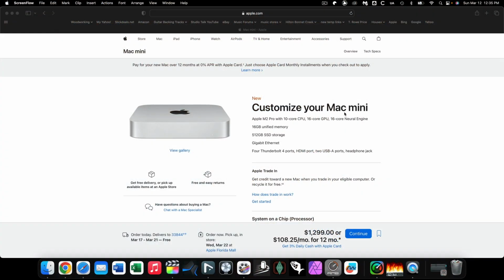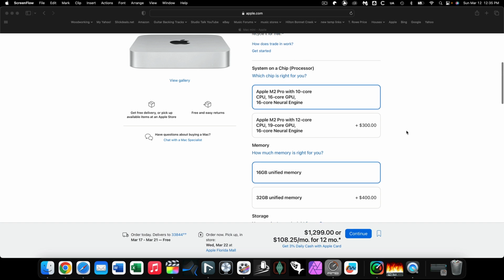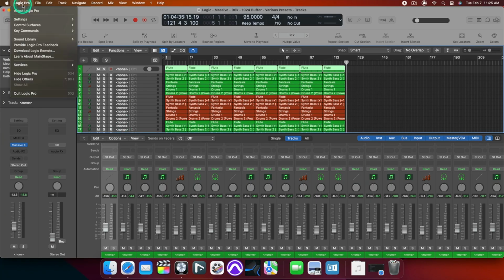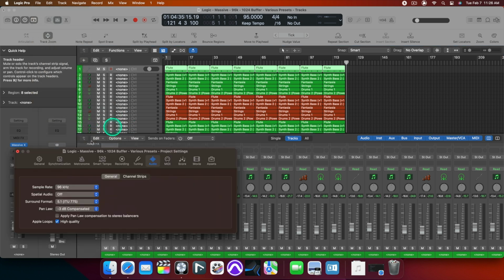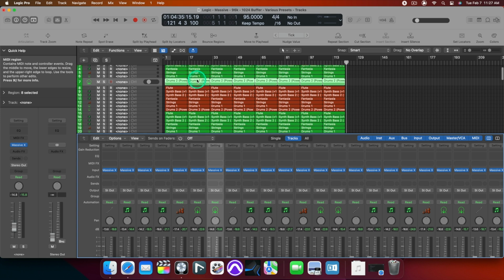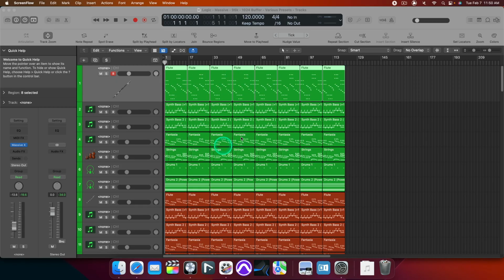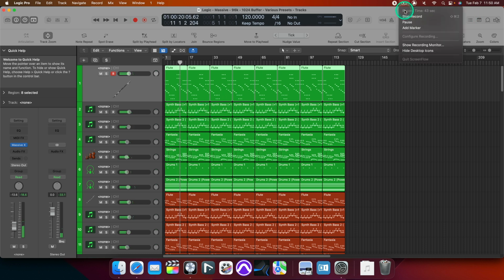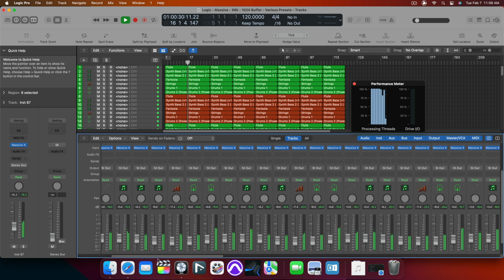Mac Mini M2 Pro - Maxed Out Virtual Instruments